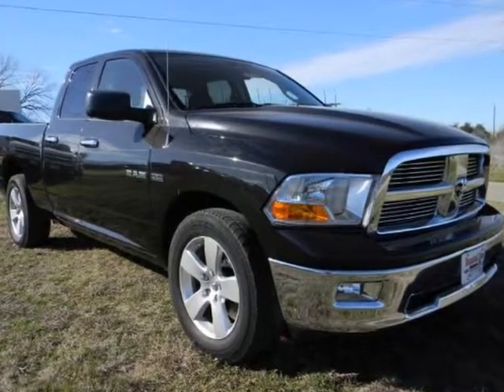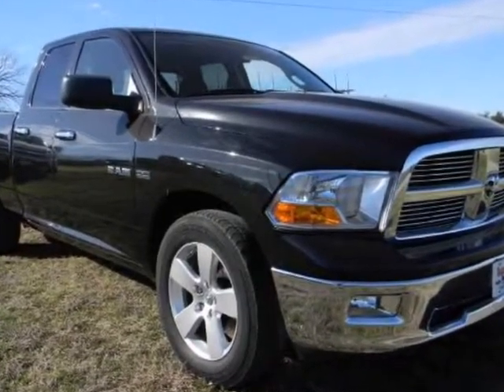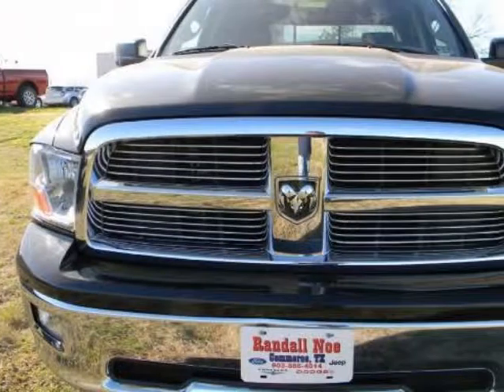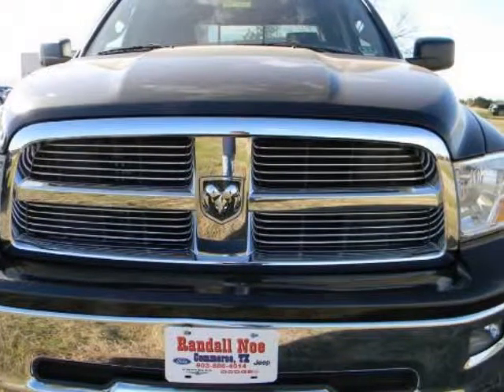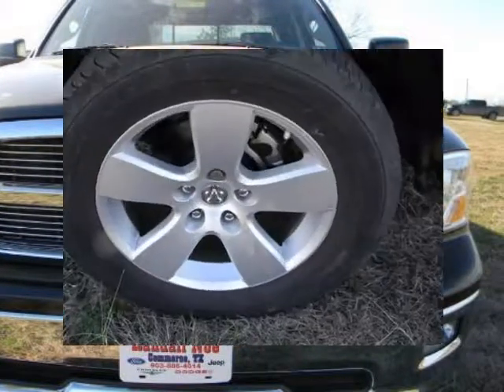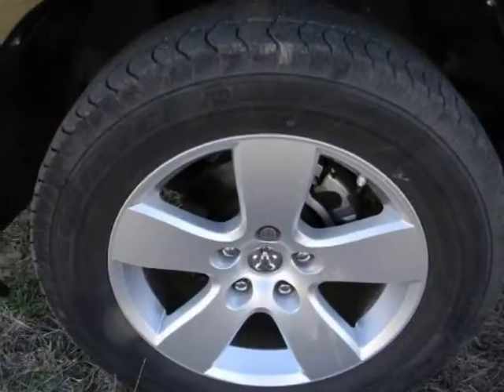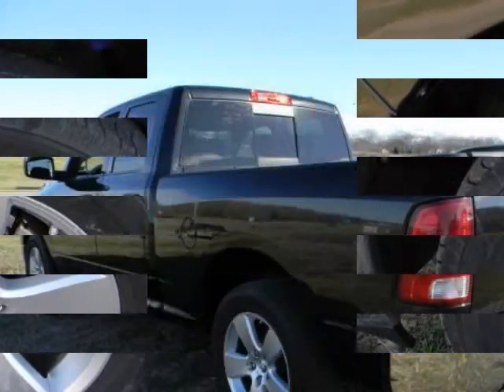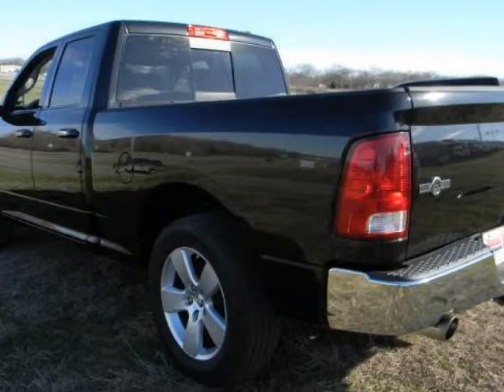2009 DODGE RAM 1500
2009 DODGE Ram 1500 2WD Quad Cab 6.3 Ft Box SLT
VIN: 1D3HB18T09S786490

We think you will love this PRE-OWNED 2009 DODGE Ram 1500 2WD Quad Cab 6.3 Ft Box SLT which has 61532 miles. It comes fully equipped with Abs (4-Wheel), Air Conditioning, Alloy Wheels, and many other features.Please call us for a walk around description of the vehicle or to schedule a test drive.